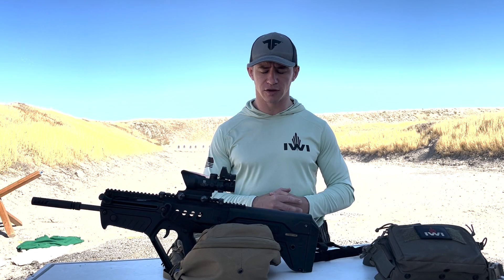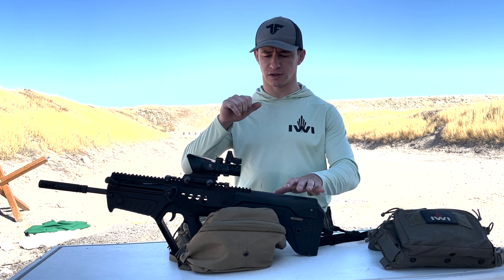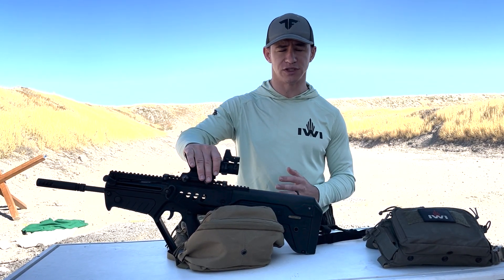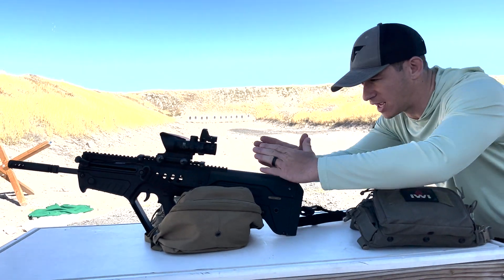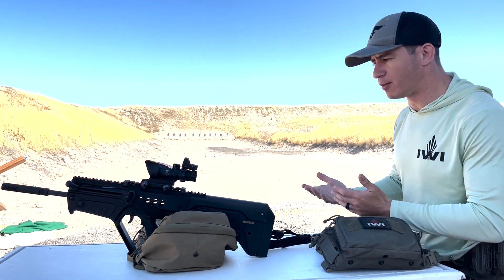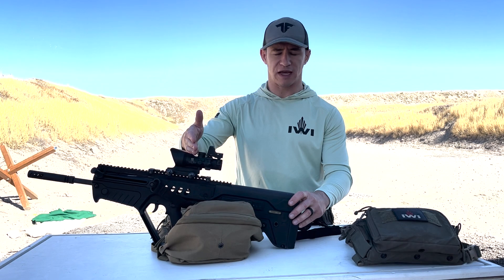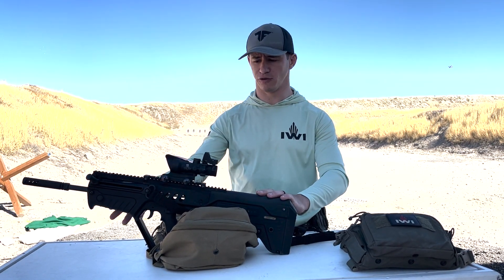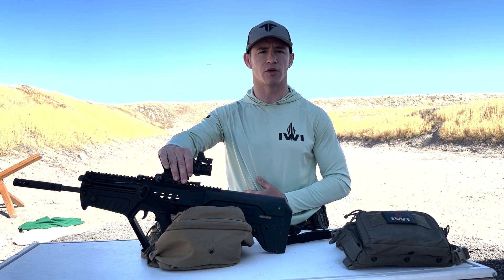Tavor Lessons - Trick for Zeroing a Secondary or Offset Optic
In this video, Ron shows you a trick for zeroing a secondary or offset optic.

At the age of 16, Ron became the youngest certified Krav Maga instructor in the United States through Krav Maga Worldwide. He has since attained the rank of 1st Sergeant in the Israeli Military, served in the IDF Special Forces reconnaissance battalion as a sniper, been certified through International Krav Maga under Gabi Noah, and gained Krav Maga Trainer certification from the Wingate Institute in Israel. Ron was able to accomplish his goals through working with civilians, law enforcement agencies, and military personnel as a Krav Maga instructor. Ron’s passion for teaching is evident in every session, and he has the unique ability to tailor his lessons to the individual needs and goals of his students. In this way, he connects with every student on a personal level and ensures their continued success.